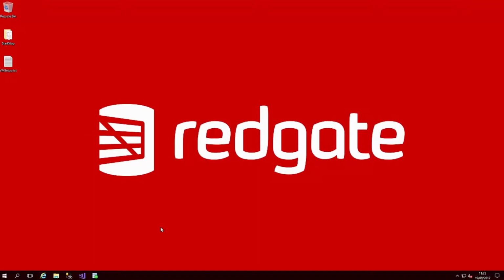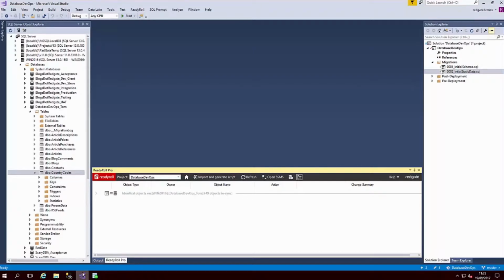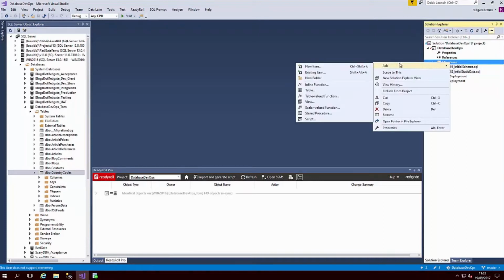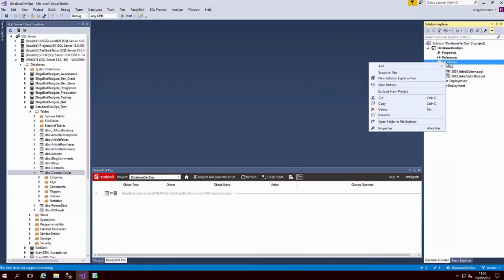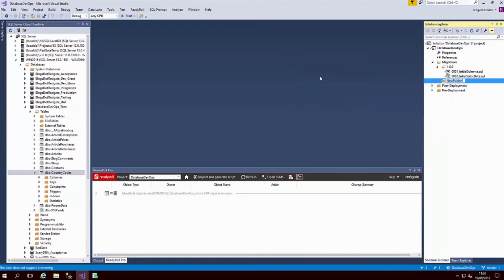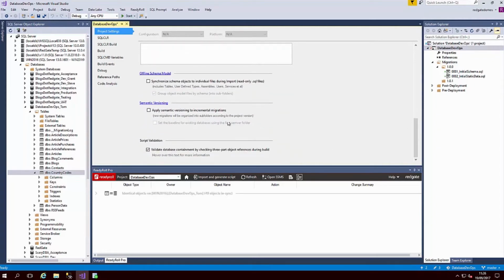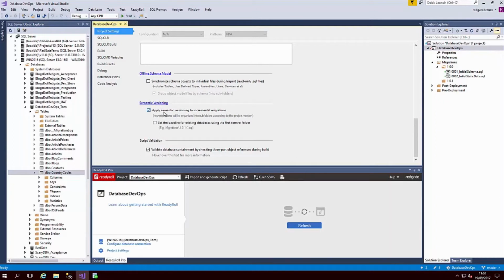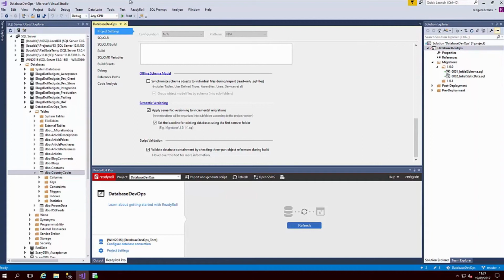How to set a baseline with Redgate ReadyRoll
This is the 3rd video in our "How to" With ReadyRoll series.

Watch this short demonstration to learn how to set a baseline for your database with ReadyRoll.

As of June 2018, ReadyRoll is now part of SQL Change Automation.